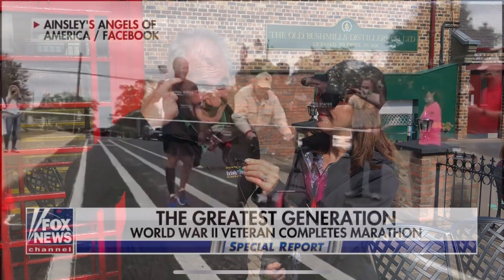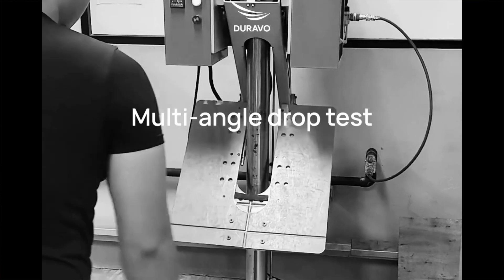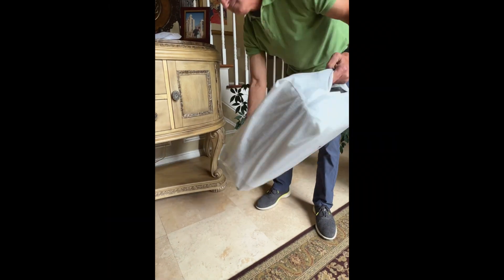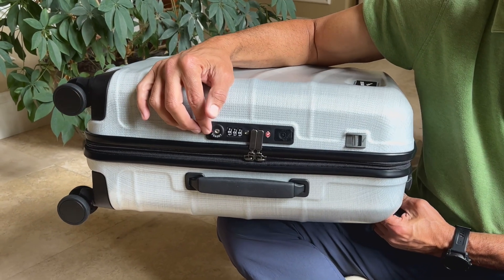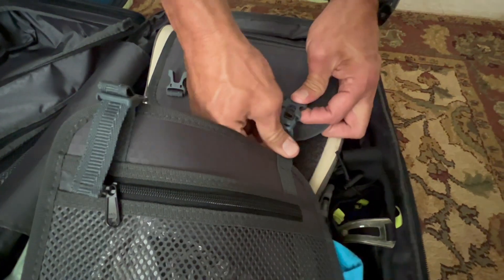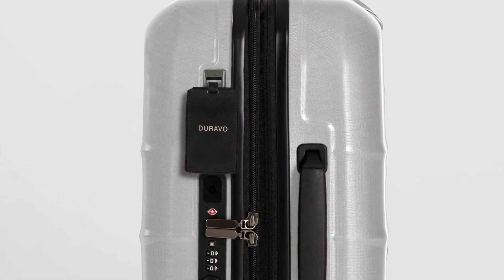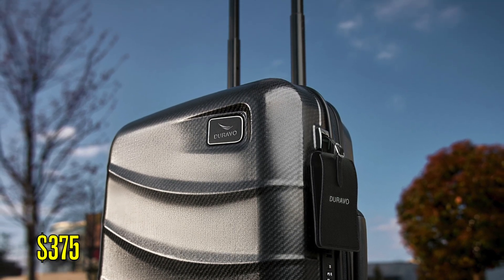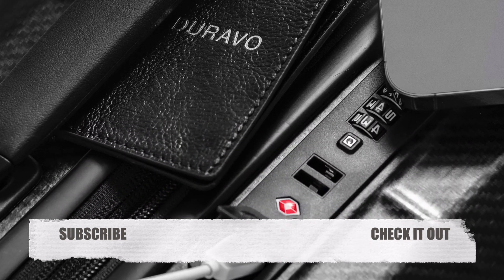New 2025 Carry On Luggage Review: Duravo International Expandable - The Best Of The Best!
Our 2025 carry on luggage review! Duravo is a new carry on luggage brand. Watch our unboxing and full review of what we think is the best new carry-on suitcase, because of its helpful features for airline, train and hotel travel. This hardshell lightweight luggage using FLEXSHELL is the best new carry on bag this year! Plus, we give travel tips on packing throughout this video. traveltips carryononly carryonluggage duravo  @Duravo

We enjoy having you along on our travels whether it be it visiting other countries, hiking, reviewing flights, cruises and hotels, and we hope you enjoy it.

00:00 Introduction
01:28 About the Company
03:38 Unboxing
08:58 Using Duravo Luggage in Italy
10:47 Cons
11:59 Conclusions